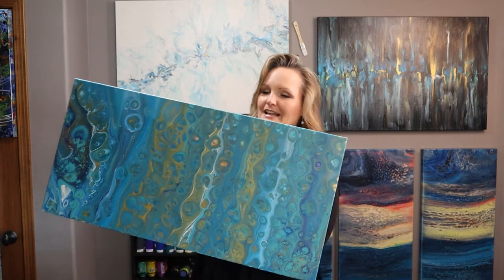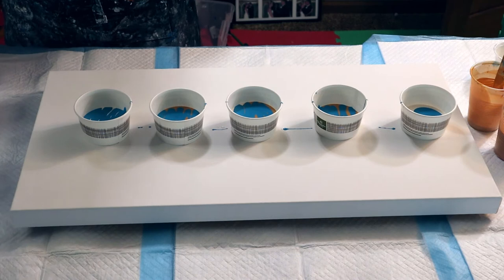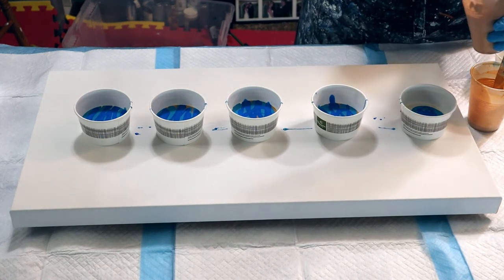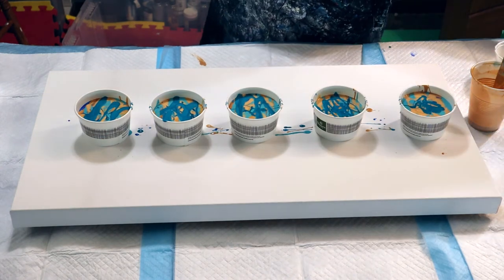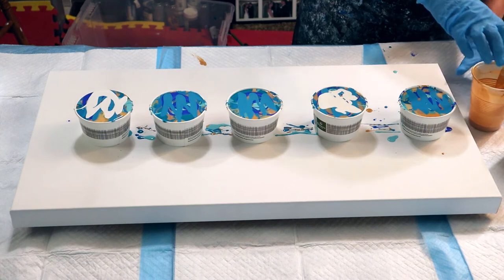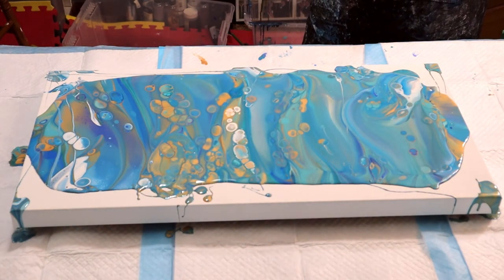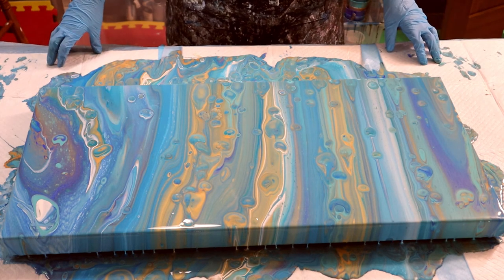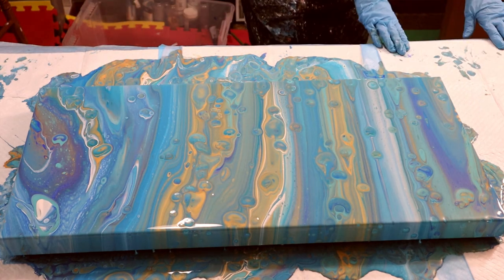🎉A FUN Flip Cup | Beautiful Blue/Green/Gold Fluid Art Pouring Technique | Abstract Art for Beginners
In this video, I take the extra paint from a few larger projects and create a FUN Flip Cup Pour reminding me of my love for the Deep Blue Ocean.  I love the ocean and the calming colors of blues and greens just give me a sense of peace.  This was the last piece I created on the same day as other larger projects…it was a full 12-hour process from start to finish that day creating a large triptych and a 3’x4’ ocean scenes. Today's video is the layering of the cups and the pouring process of this fun flip cup.

If you want to know how I mixed my paints for this Flip Cup Technique check out this video

Bye...for NOW!
Rhonda R Robson
Fluid Artist

MATERIALS USED

Base:
NA

Colors:
Liquitex Basics Fluorescent Pink
Combo: Folk Art Color Shift Orange Flash + Master’s Touch Light Magenta + MT Purple Red
Combo: Folk Art Color Shift Red Flash & Orange Flash
Folk Art Color Shift Red Flash
Arteza Pearl White
Artist’s Loft Metallic White
Combo: Folk Art Color Shift Yellow Flash & Orange Flash
Folk Art Color Shift Purple Flash
Folk Art Color Shift Violet Flash
Liquitex Basics Phthalo Blue
Artist’s Loft Phthalo Blue
Combo: Artist’s Loft Phthalo Blue + Master’s Touch Viridian
Artist’s Loft Deep Magenta
Master’s Touch Ultramarine
Liquitex Basic Phthalocyanine Blue
Master’s Touch Lake Blue
Master’s Touch Viridian
Combo: Master’s Touch Viridian + Master’s Touch Viridian + Folk Art Color Shift Green Flash
Combo: Master’s Touch Viridian + Master’s Touch Viridian + Folk Art Color Shift Green Flash + Liquitex Basic Phthalocyanine Blue
Arteza Pearl Deep Bronze
Artist’s Loft Burnt Umber
Combo: Arteza Bronze + Arteza Gold
Combo: Arteza Bronze + Artist’s Loft Metallic White
Master’s Touch Antique Gold
Master’s Touch Payne’s Grey
Master’s Touch Gold

Medium:
2 Parts Floetrol (example #1: 30 grams) or (example #2: 20 grams)
1 Part GAC 800 (example #1: 15 grams) or (example#2: 10 grams)

Consistency:
Med Thickness for a flip cup
I use a 4 to 1 ratio
4 Parts Medium (example #1: 4 grams) or (example #2: 12 grams)
1 Part Paint (example #1: 1 grams) or (example #2: 3 grams)

JUST REMEMBER:
If you work in Grams use Grams throughout…or if you work with Milliliter then use Milliliters throughout!

Silicone:
NA